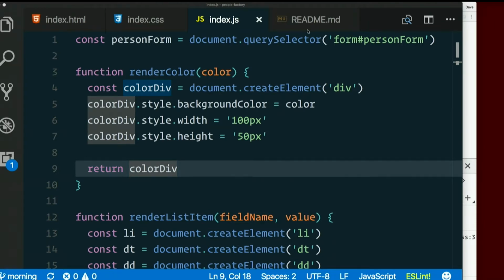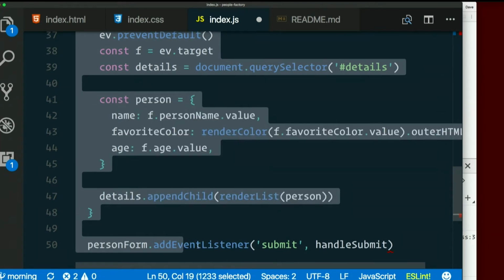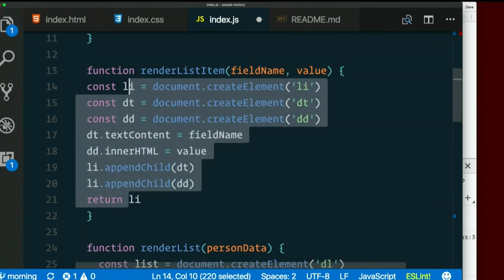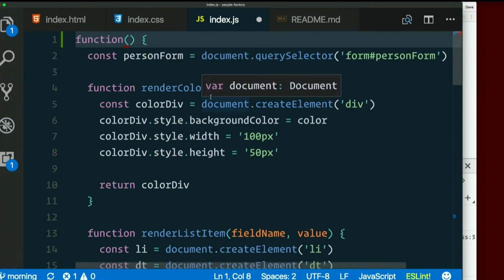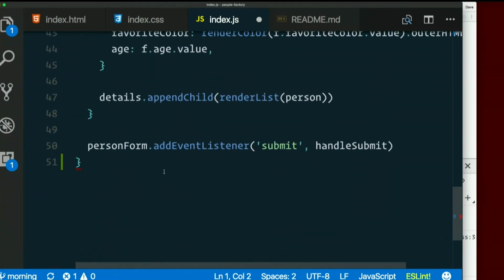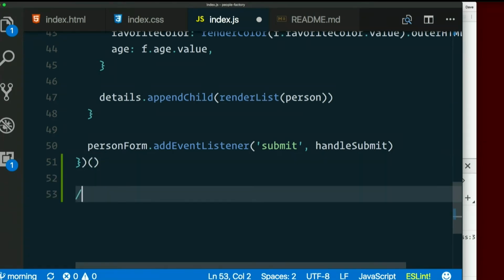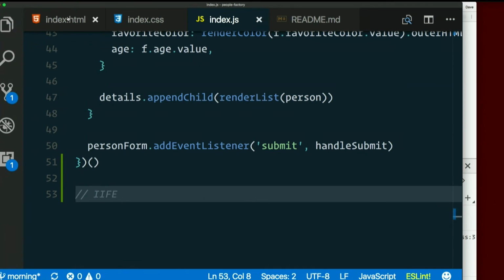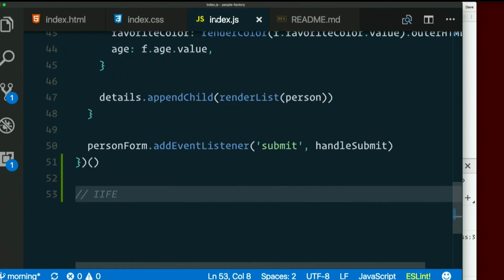Day 3 - Morning, part 2: Wrapping in an IIFE - XTBC 2017 Session 2